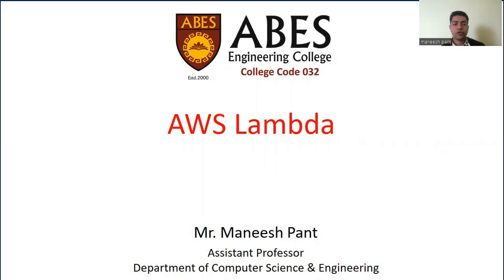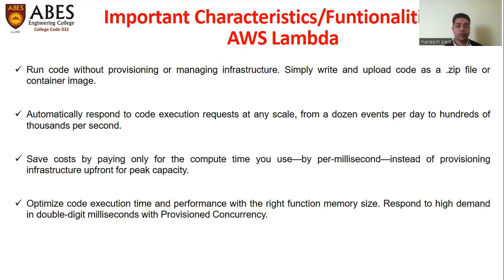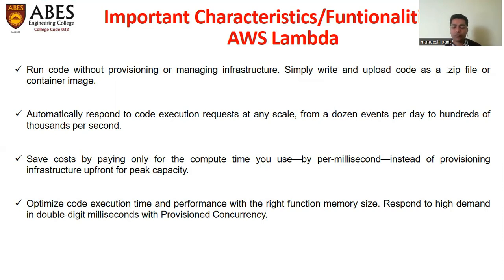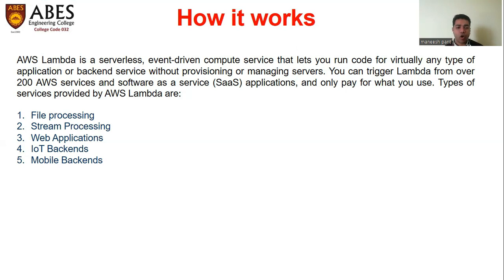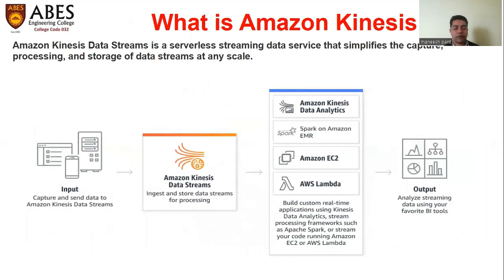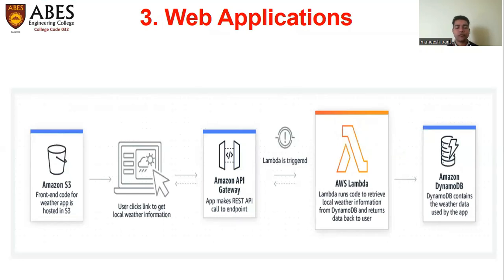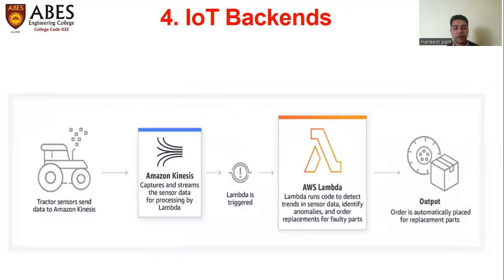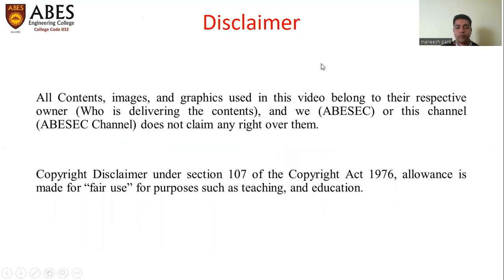AWS Lambda | Introduction | ABES Engineering College, Ghaziabad